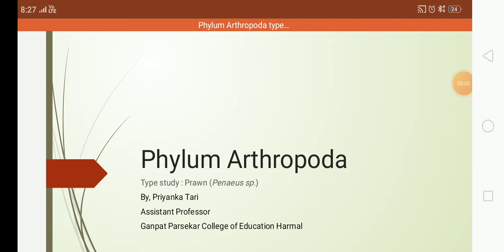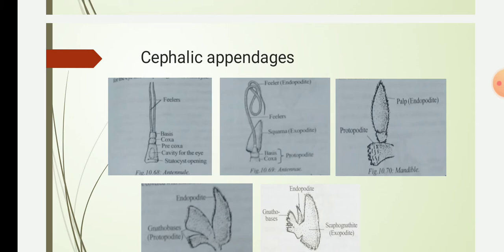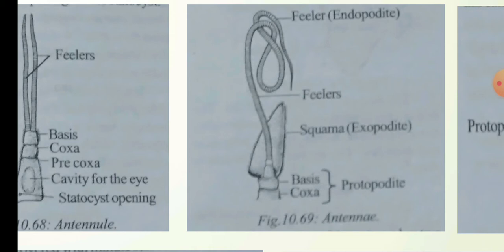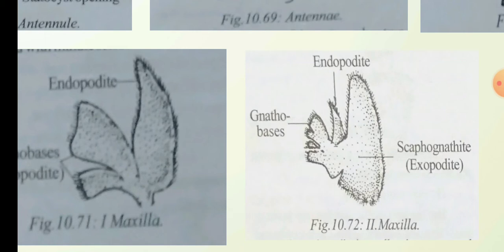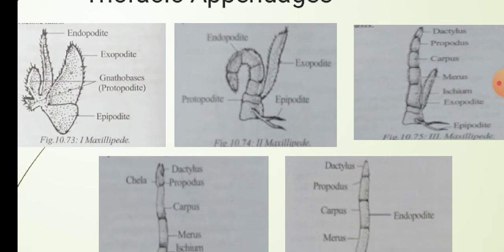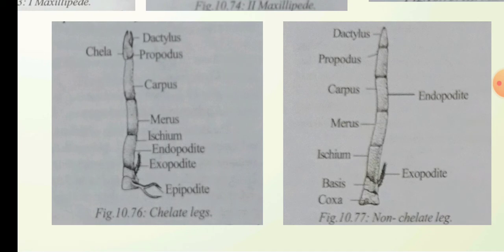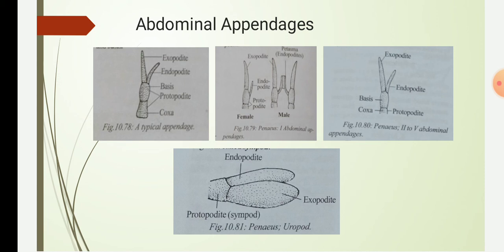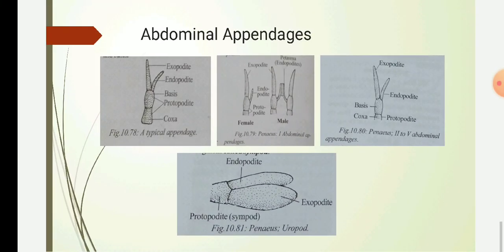Type study: Prawns ( a typical Appendage)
Cephalic Appendages thoracic appendages and abdominal Appendages in Prawns